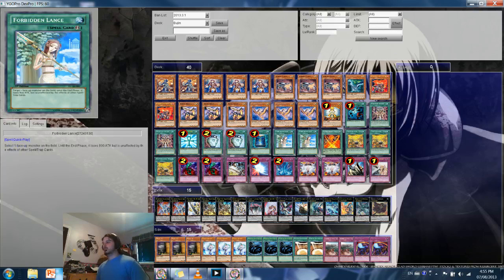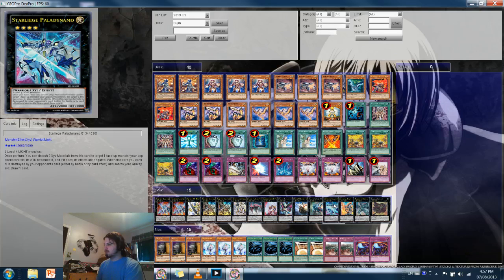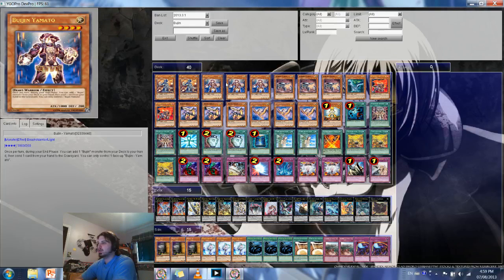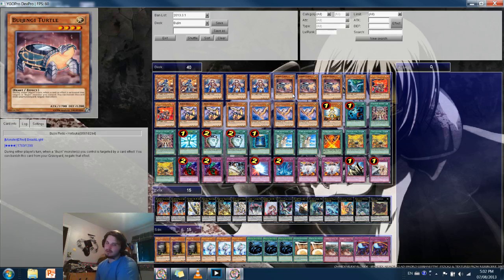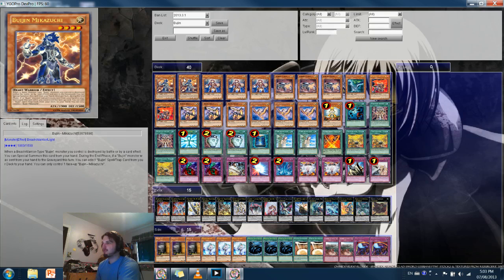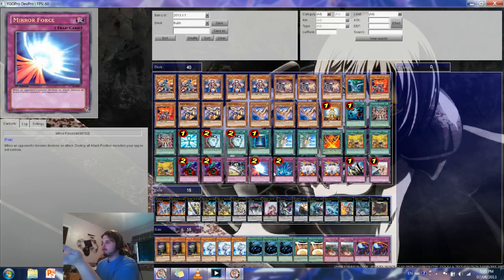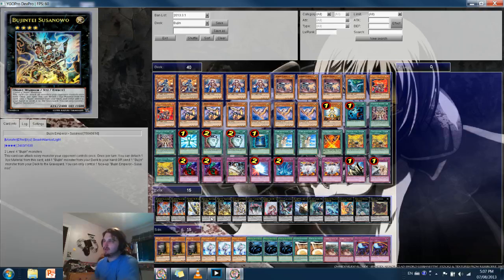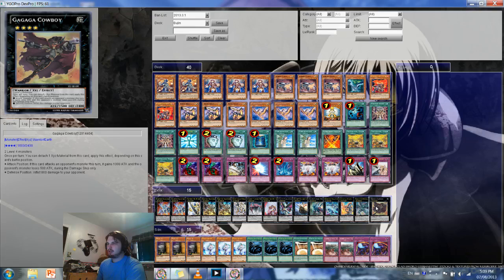Bujin Deck Profile!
Hey guys! This is my Bujin Deck I hope you enjoy it! I will post a link to a video with this deck in action once it's up.

This is my first Yu-Gi-Oh video and I'd appreciate any feedback on it and what you all think.